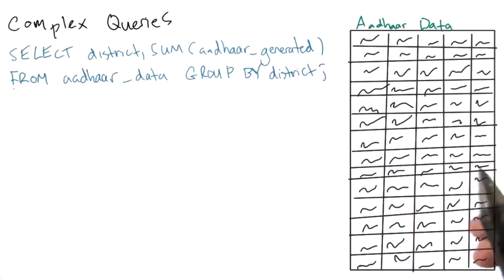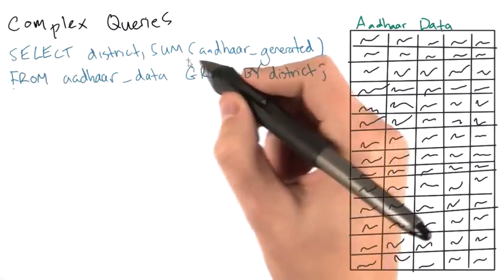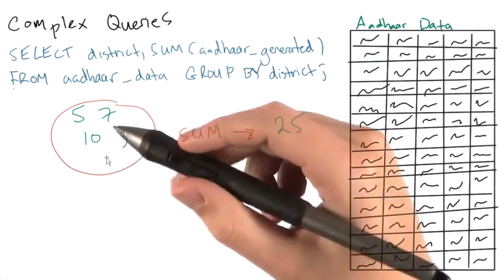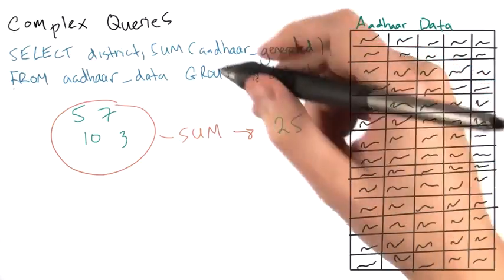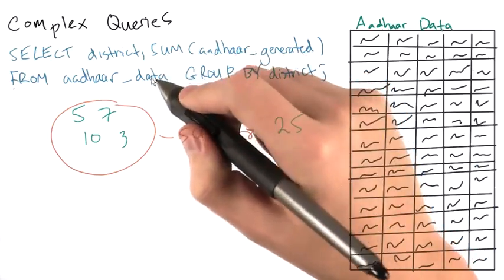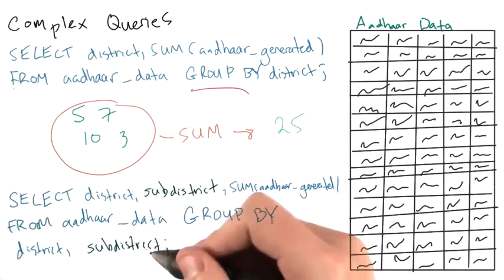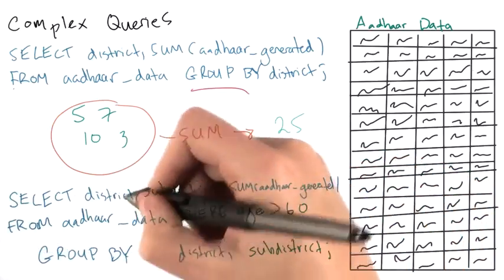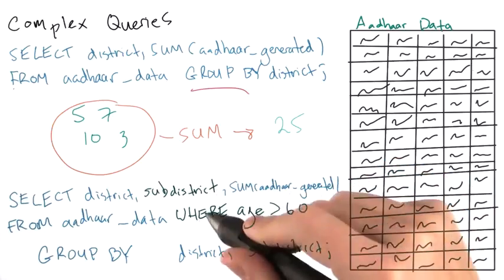50 Complex Queries 2